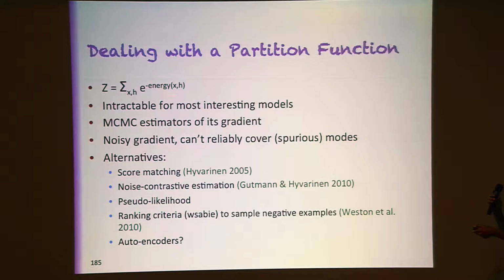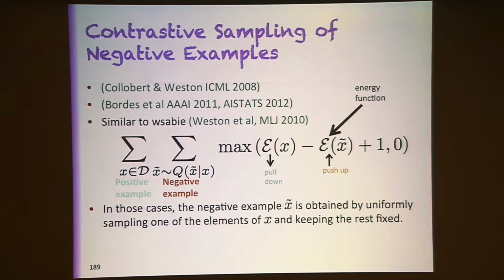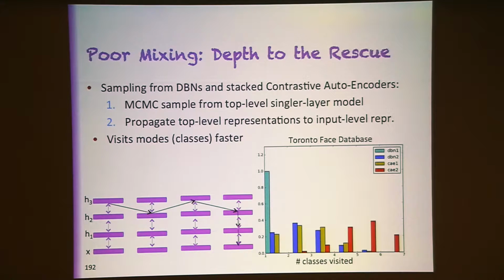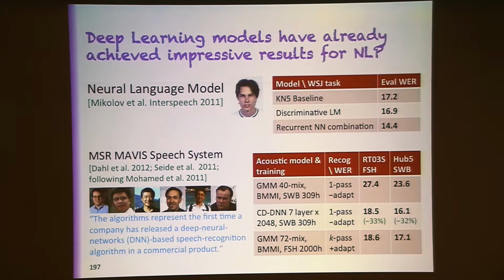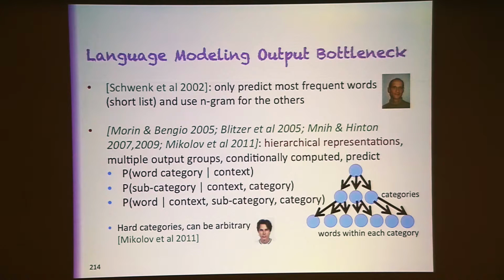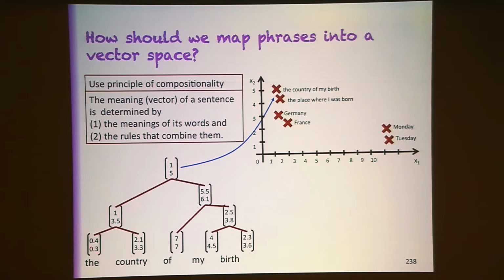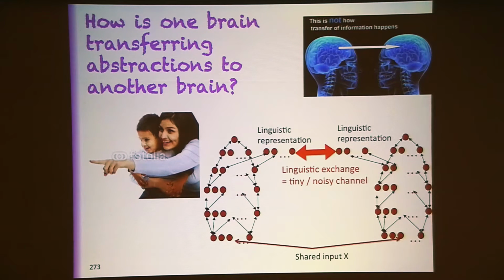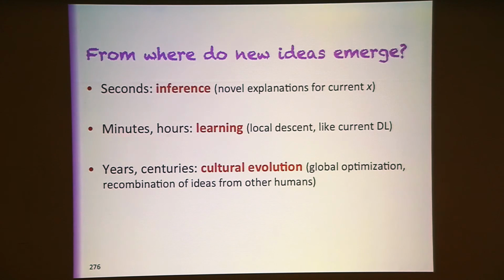Yoshua Bengio: "Representation Learning and Deep Learning, Pt. 5"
"Representation Learning and Deep Learning, Pt. 5"
Yoshua Bengio, University of Montreal